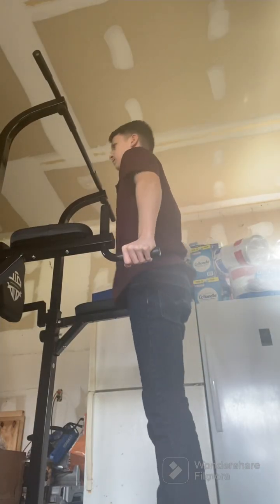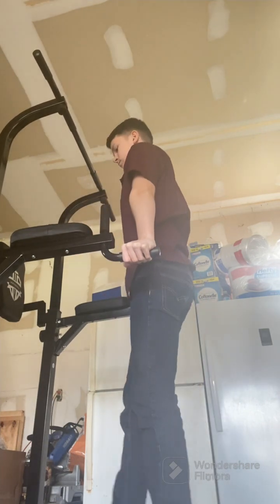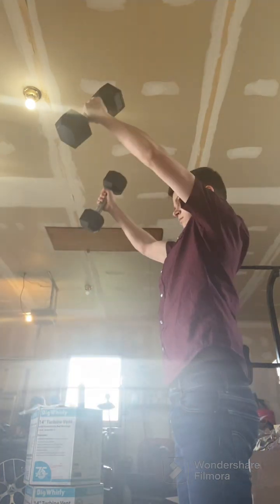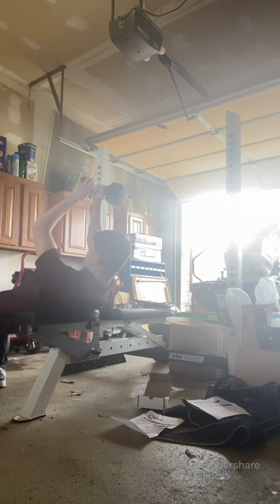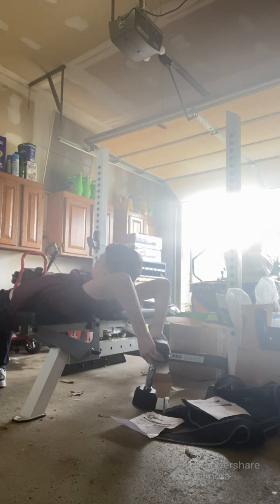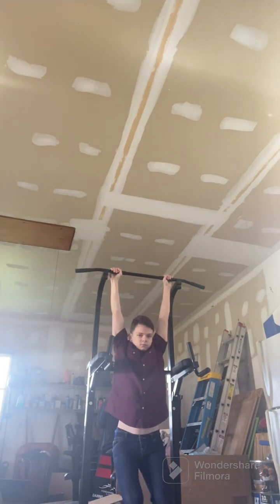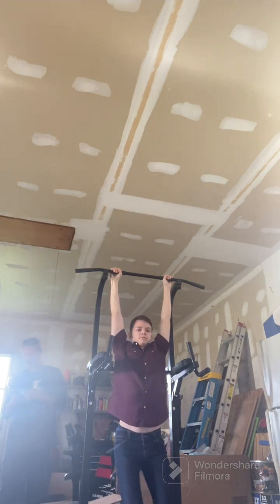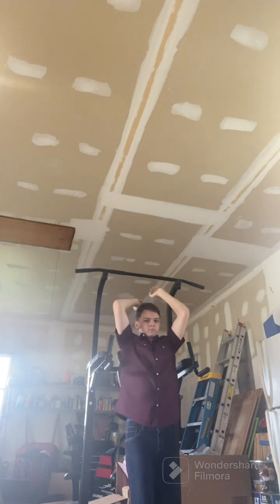The most underutilized exercises for the upper body￼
I’m going too assume this will get more views.